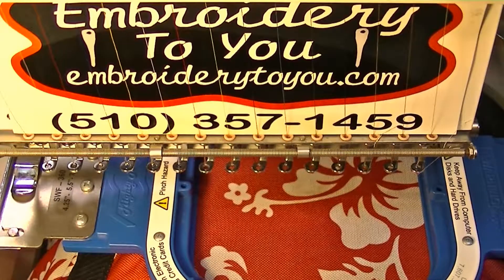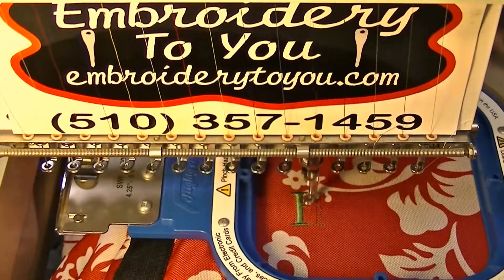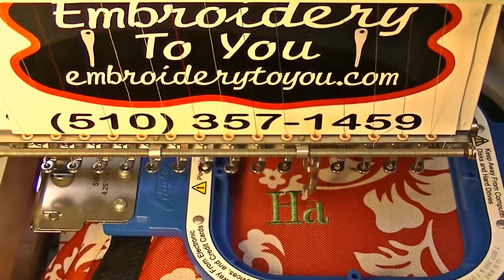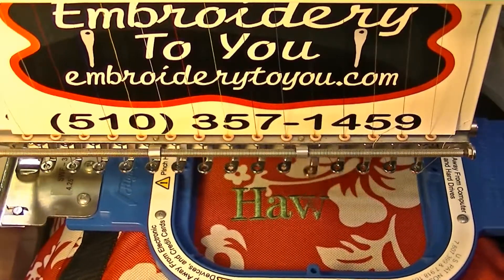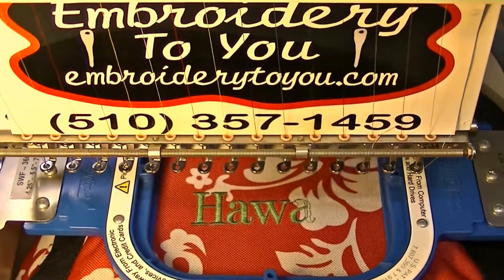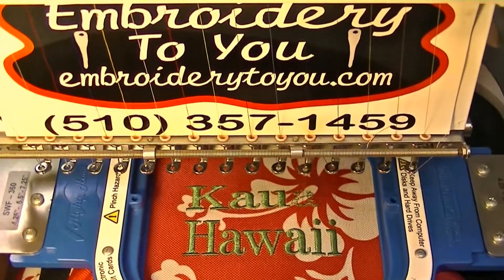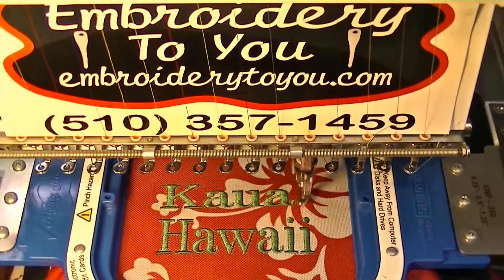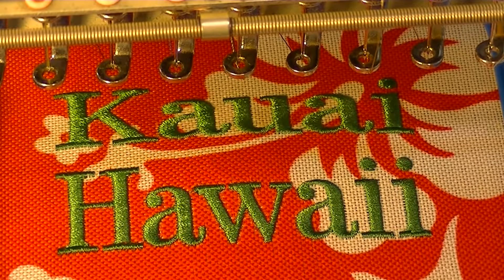How To Embroider Cooler Bags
Watch Embroidery on Pocket of Cooler Bag using the Mighty Hoop and our SWF Machine. Embroidered Cooler Bags can be a great promotional item. We Embroider and Screen Print many different type of Bags.